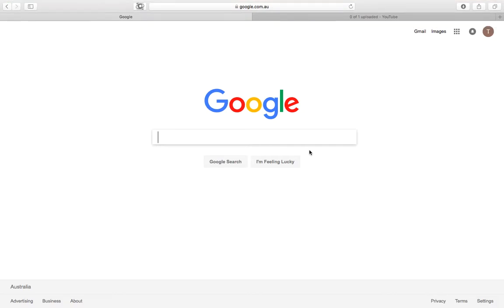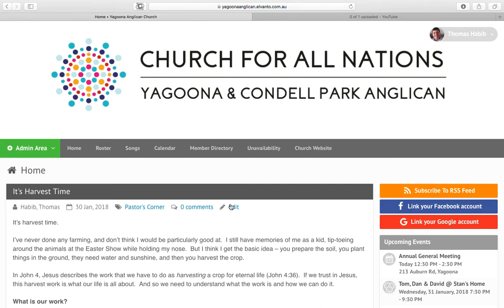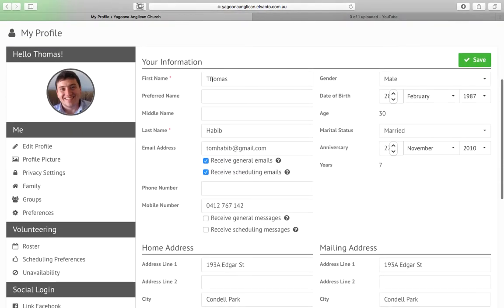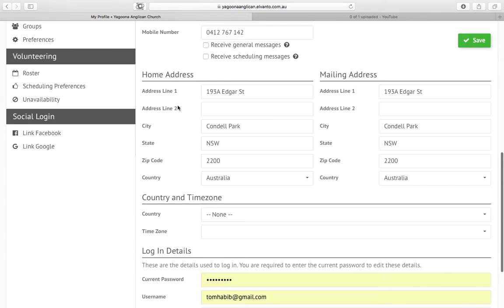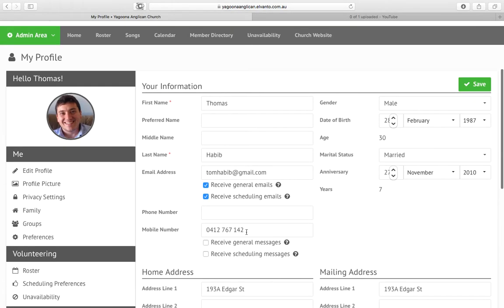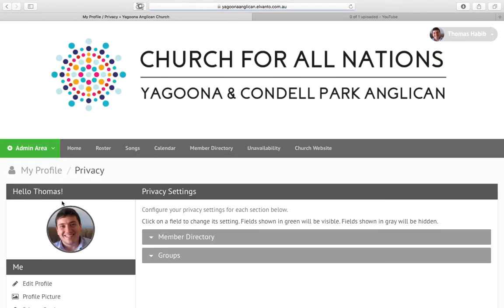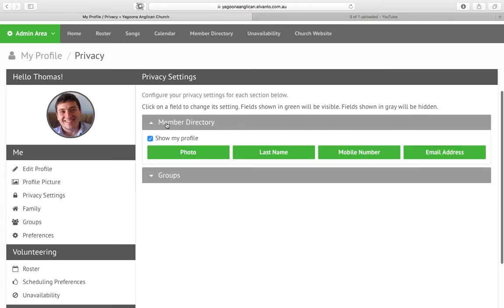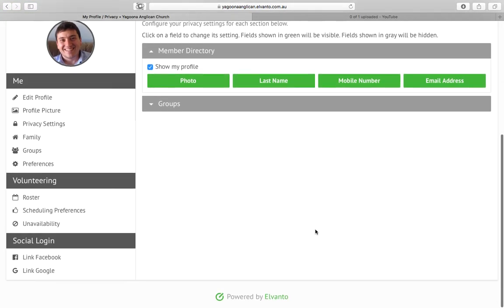Elvanto - Member's Profile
In this tutorial you learn how to edit your profile.